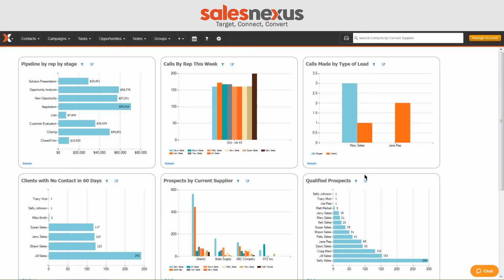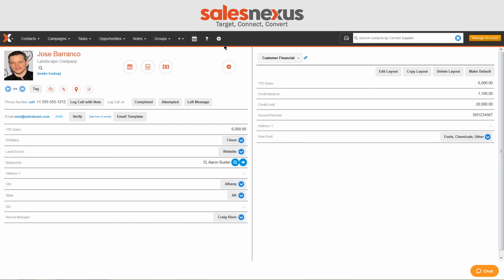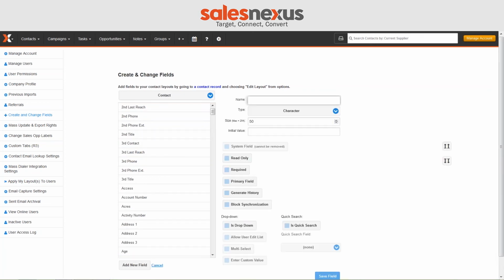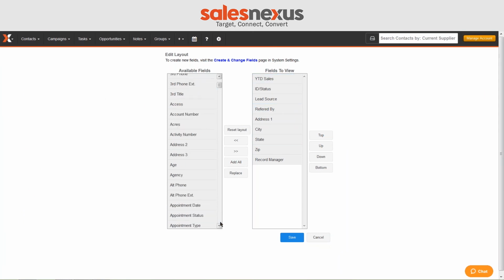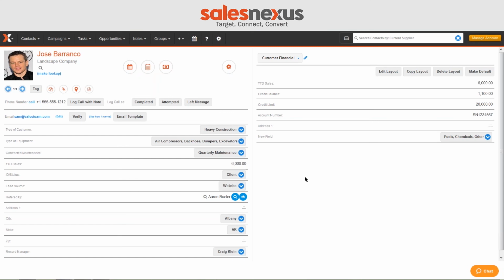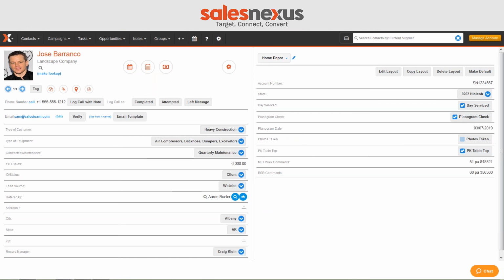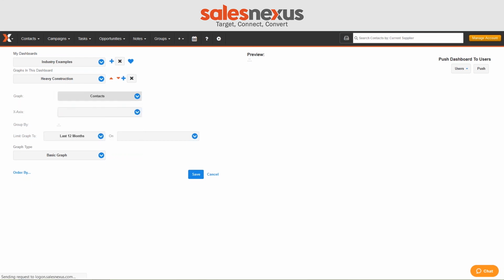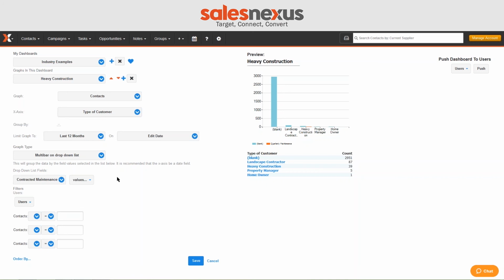4 Steps To Market Domination- Onboarding Video Training Series- Step 2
We've taken our 15 years of experience helping thousands of Sales Teams automate and grow their business and created a 4 Step Method to help you dominate your market. New to SalesNexus? Grab some coffee &  get started watching this 4 part series designed to lead you step by step through the process for your ultimate sales and marketing success.